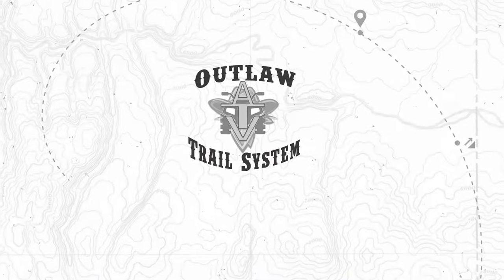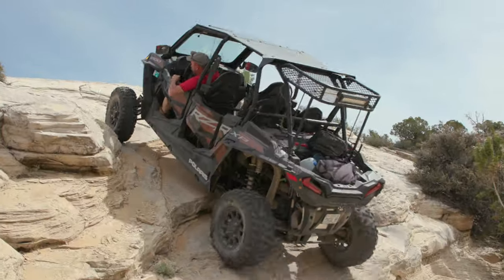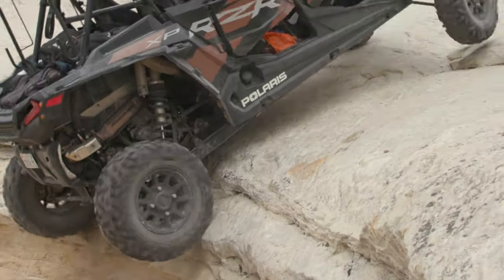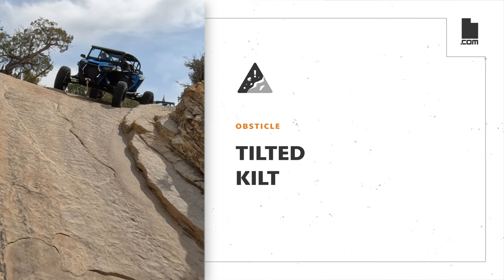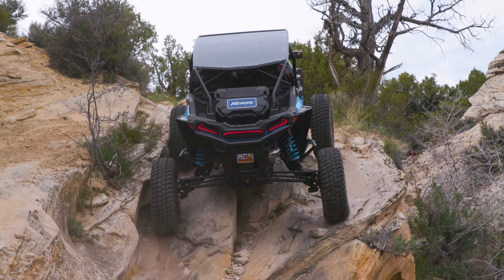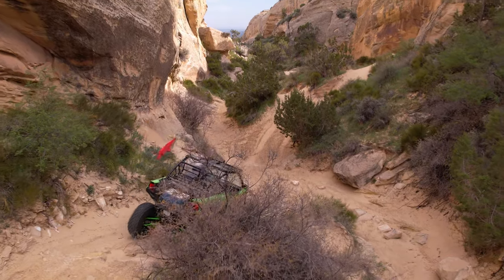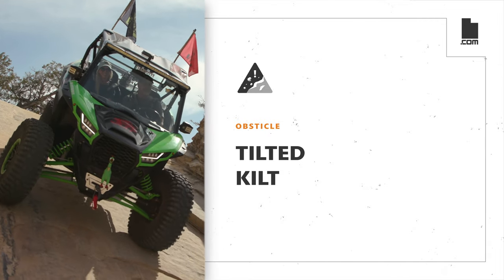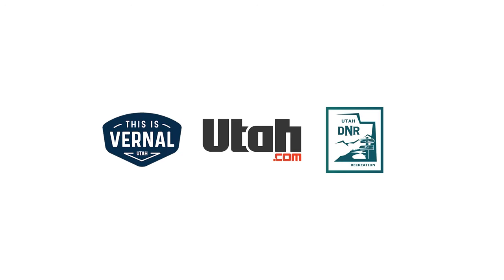Docs Beach and Sand Bar OHV Trails -- Vernal, Utah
Take one part Doc’s Beach and one part Sand Bar. Throw in some washes, steep cliffs and rugged wheels. What does it make? Two loops, one mad OHV adventure.